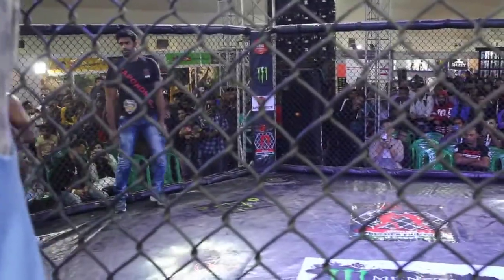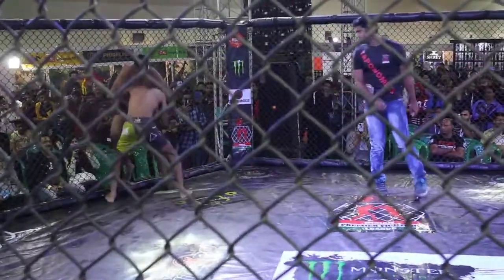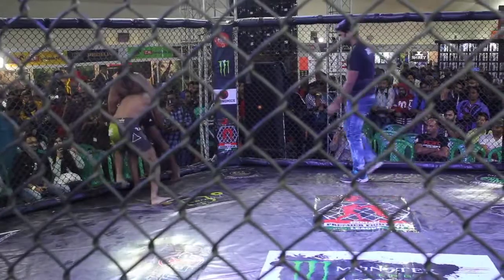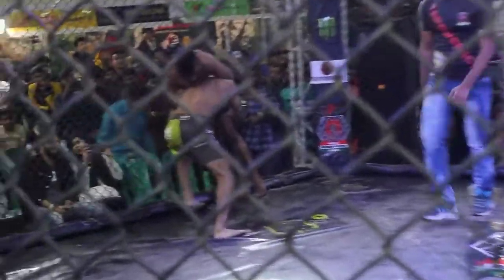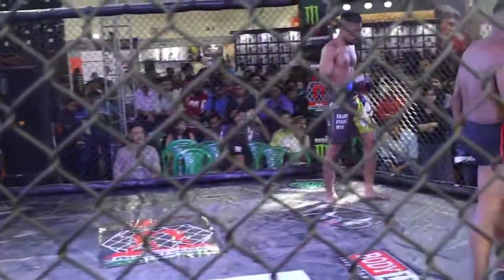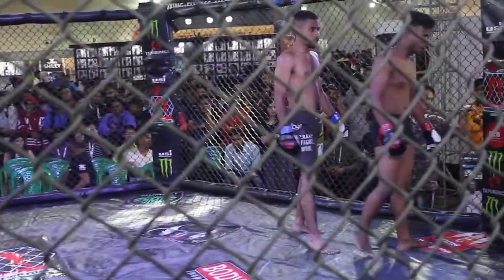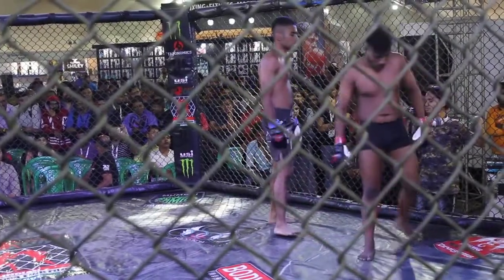BOOM MMA - Rahul Sharma vs Shalyak Sengupta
Rahul Sharma vs Shalyak Sengupta - BOOM MMA IPFL @ The FitExpo India 2019   6th Dec